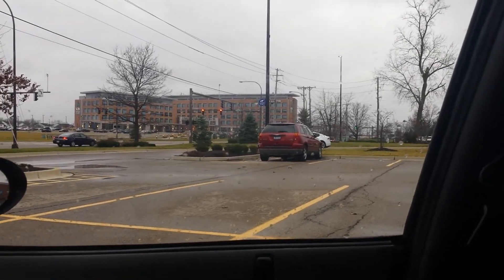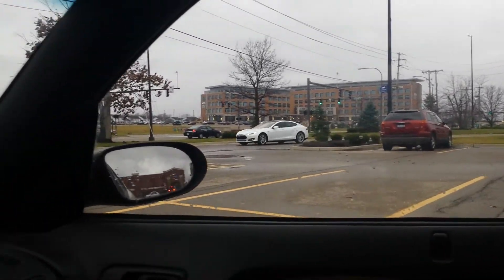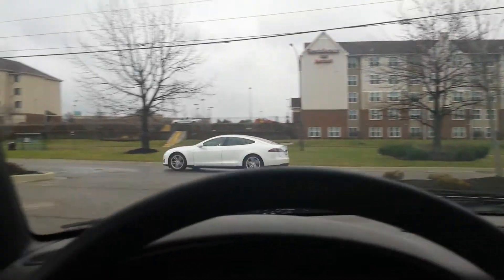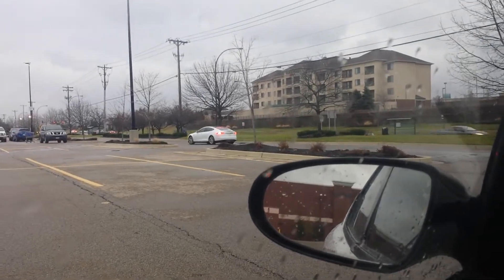Tesla s sighting in bevercreek ohio